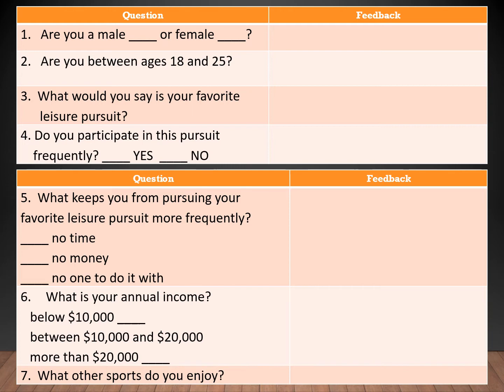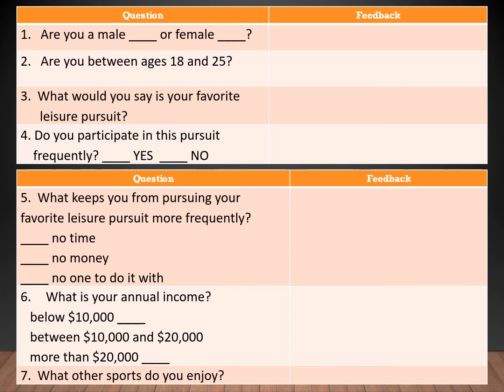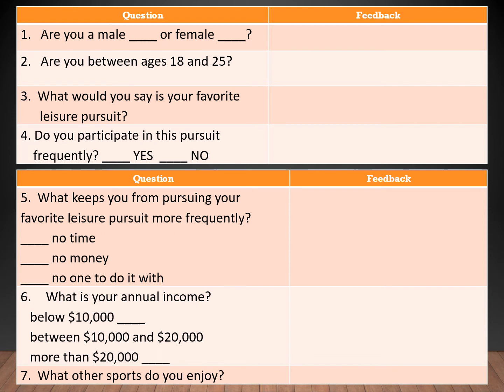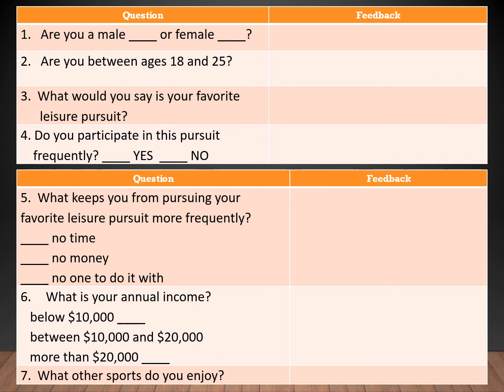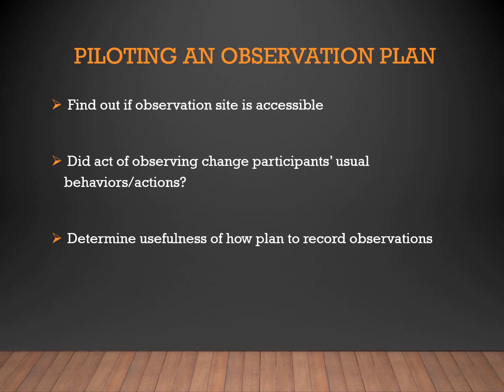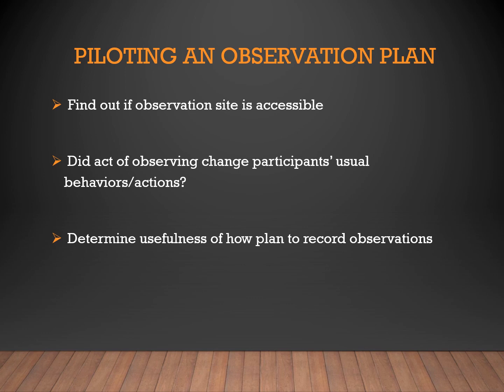Methodology - Conduct Qualitative Pilot Test